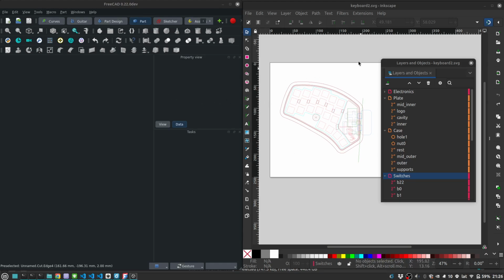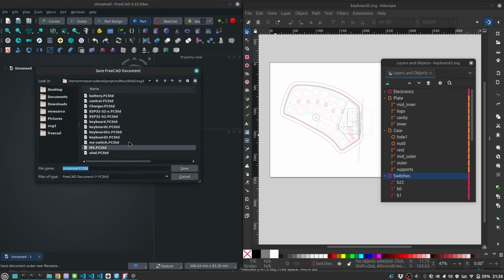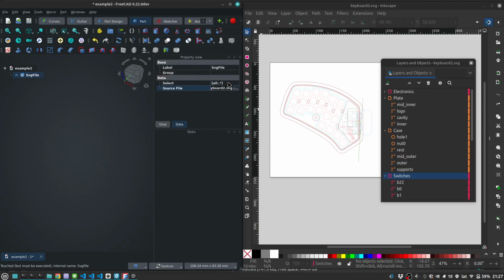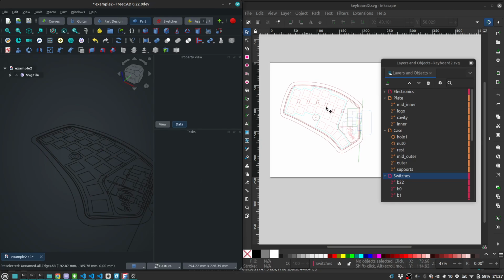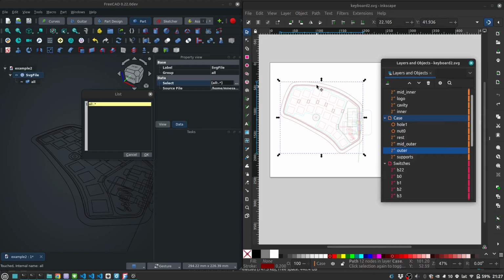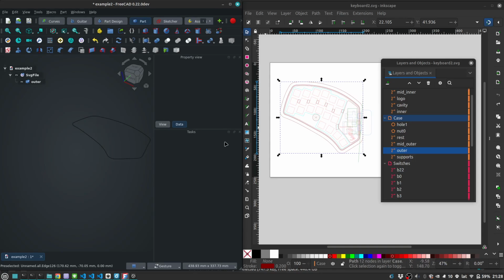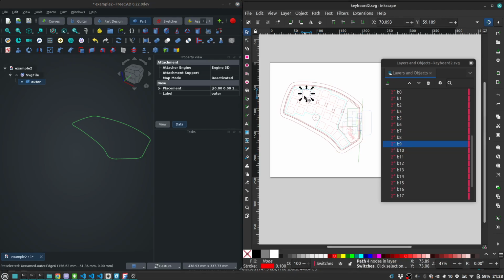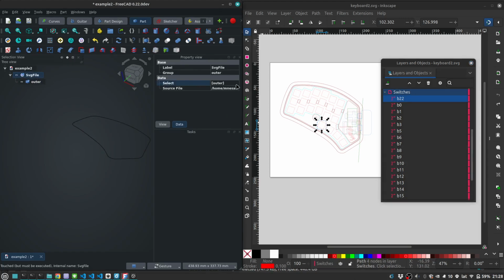FreeCAD SvgFile demo 2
Demo of SvgFile object in FreeCAD